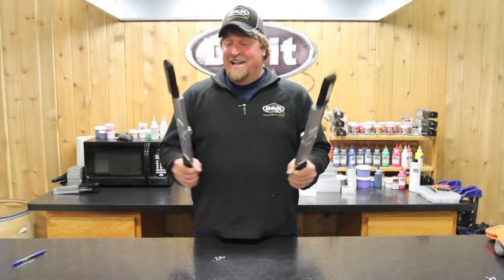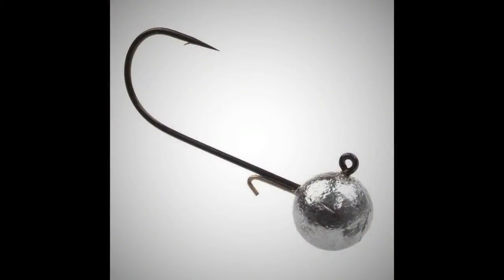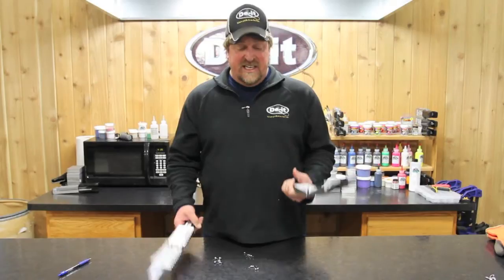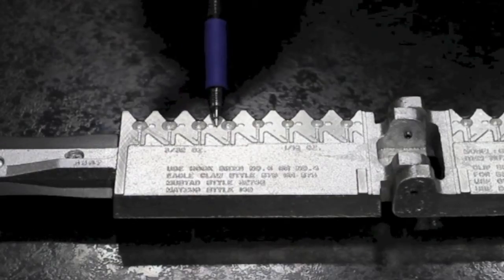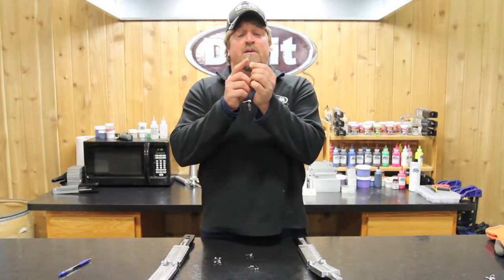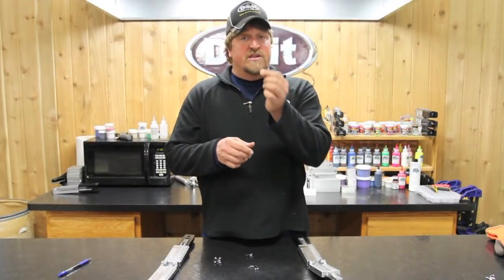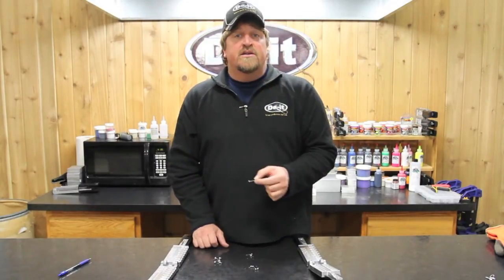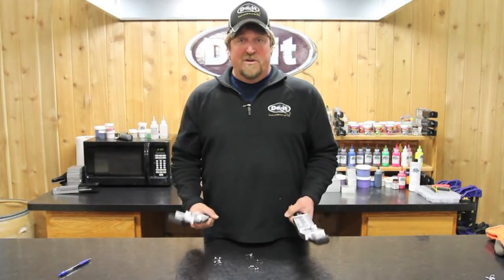New - Round Head Pro Molds from Do-It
New from Do-It by popular demand: Introducing 2 NEW Round Head with Wire Keeper Jig Molds. You asked for them and we made them!  Finally a multi-cavity production mold in all of those hard to find sizes.  Pump them out and pile them up fast with these two 8 cavity molds.  Item #3506 has 4 cavities of 1/32nd & 4 cavities of 1/24th oz while Item #3507 has 4 cavities of 1/16th & 4 cavities of 3/32nd oz round heads.  Pour them with or without wire keepers (wire form WB400).  These make great panfish jigs and are excellent for dock shooting and a wide variety of other fishing applications.  These round head jigs are the ultimate jigs for all around fishing versatility.  These molds will also work with a variety of hook styles and brands. or call us directly toll free at